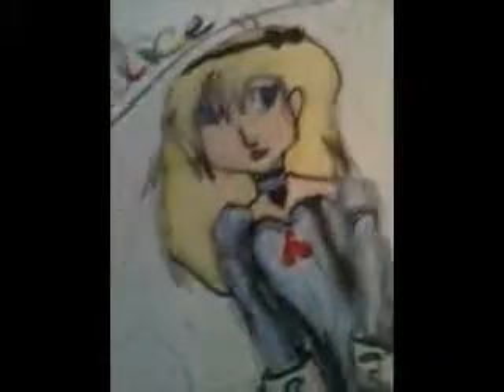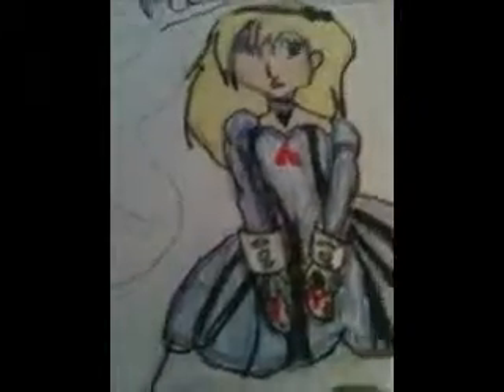Finished pic for xXCharmGirl27Xx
this is the finished alice and wonderland pic sorry for the angle i couldnt figure out why it does that to my computer but you get the idea, i will post the pic of it on Deviantart heres my